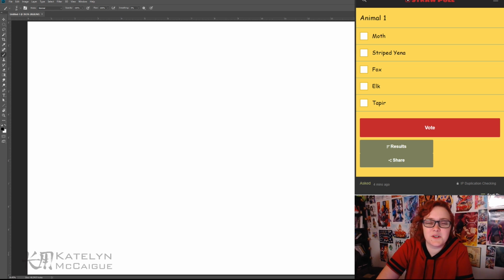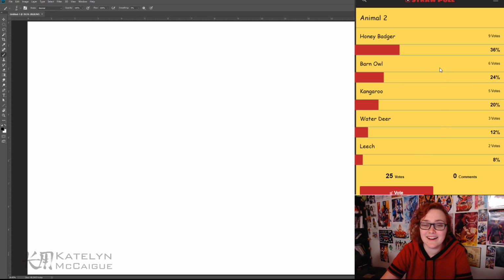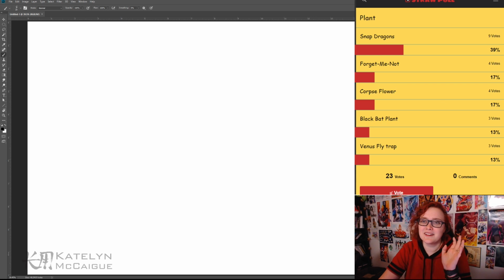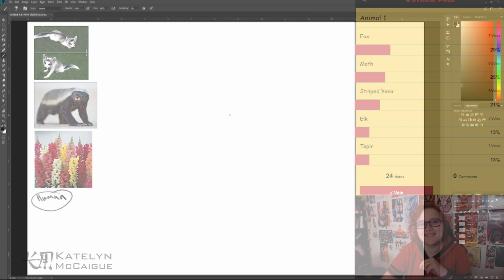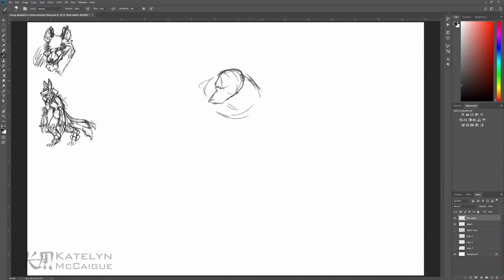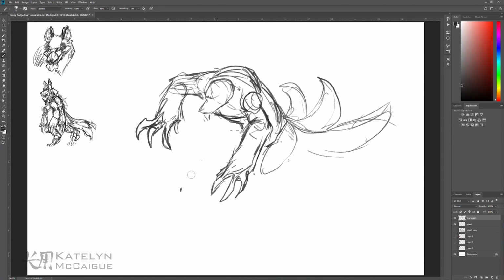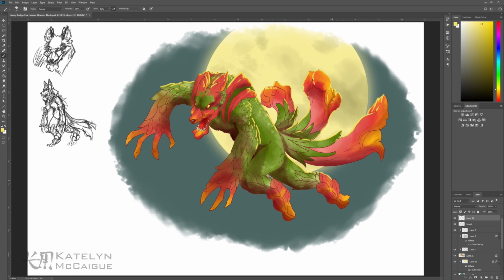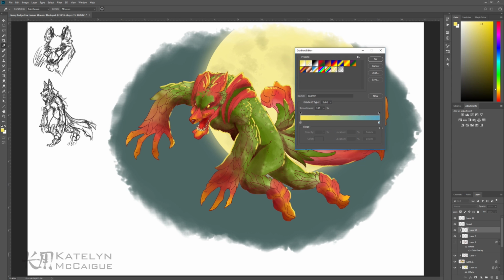Snapdragon Werewolf!? | Twitch Monster Mash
Today we finally draw. a humanoid monster! Yes that is right! Let's dive in and paint our human, animal, plant combo!

United States